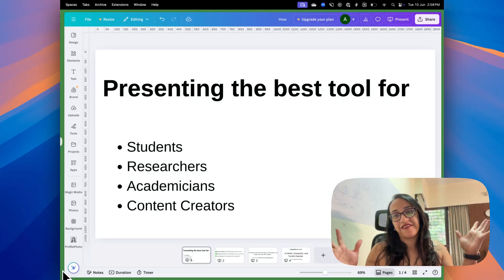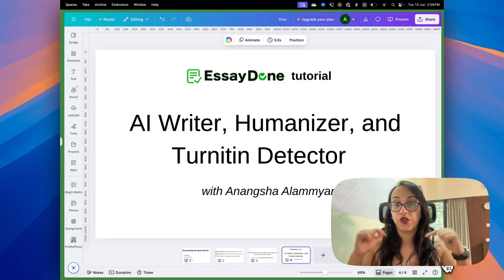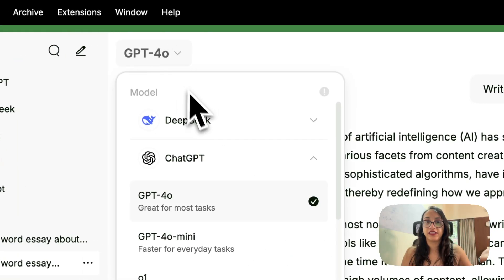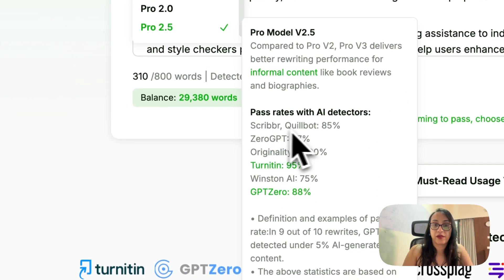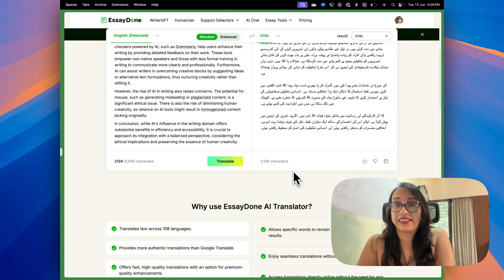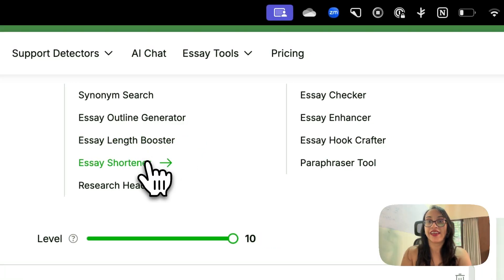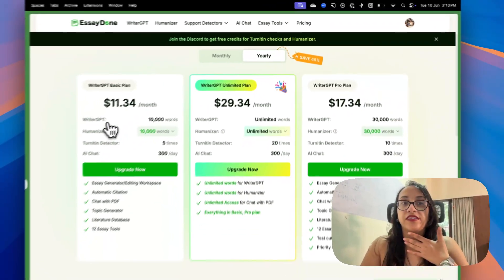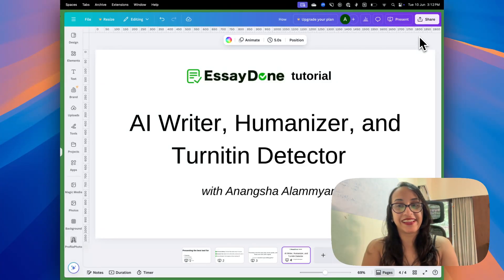AI Essay Writer to Bypass Turnitin? EssayDone Humanizer Tested | Cancel your ChatGPT subscription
Looking for an all-in-one tool to write, humanize, and detect AI-generated content? In this video, I test EssayDone – an AI Writer, AI Humanizer, and Turnitin Detector built for students, freelancers, and content creators in 2025.

🔍 What you’ll learn in this video:

How EssayDone writes high-quality content using AI
How its Humanizer helps bypass AI detectors like Turnitin and GPTZero
How the built-in AI Detector checks your content for originality
Whether EssayDone is worth it (with a real-time demo + results)

📌 Perfect if you’re searching for:

Best AI writer tools in 2025
How to humanize AI text and pass Turnitin
How to bypass AI detection tools
EssayDone review and tutorial
AI content detector and humanizer tools

Timestamps:

0:00 Introduction
1:16 EssayDone tutorial
1:31 EssayDone AI writer live test
2:54 EssayDone AI humanizer live test
3:51 EssayDone AI Translater live test with cross-check
5:35 EssayDone full features list
6:06 EssayDone pricing
7:12 Final verdict: Is EssayDone worth it in 2025?

💬 Drop your questions in the comments & I’ll respond!